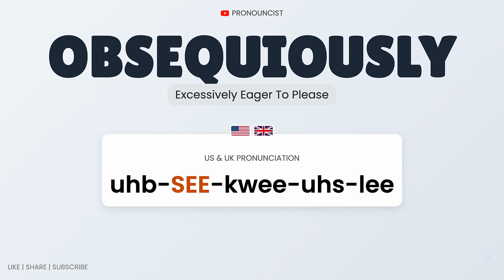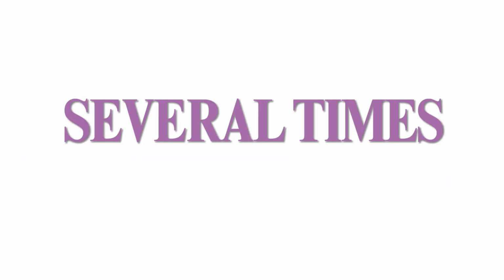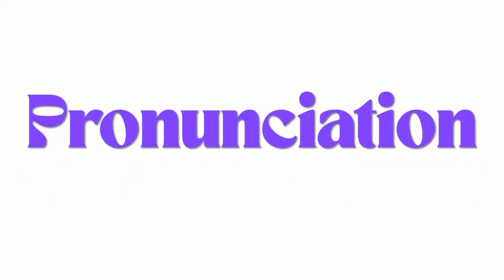How to pronounce OBSEQUIOUSLY in British & American accent || Learn with syllables 🇺🇸🇬🇧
Learn how to pronounce "OBSEQUIOUSLY" correctly in English 🇺🇸🇬🇧.

In this video, we break down the pronunciation step by step so you can clearly understand how to say OBSEQUIOUSLY in both American and British accents.